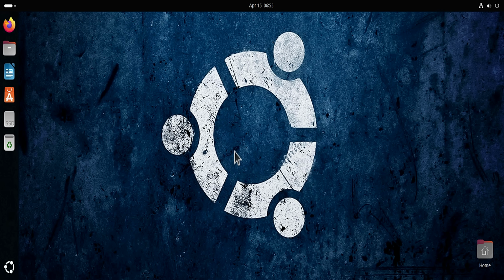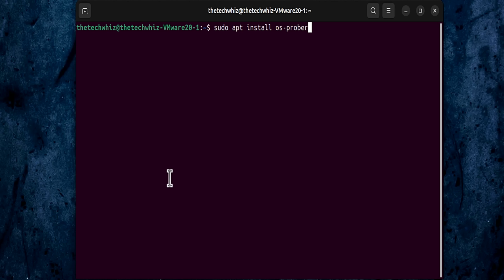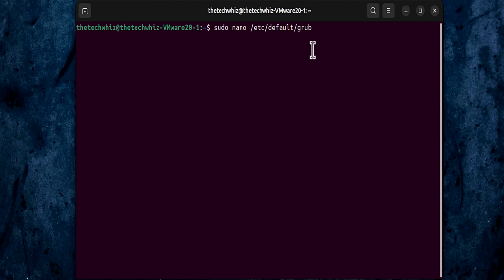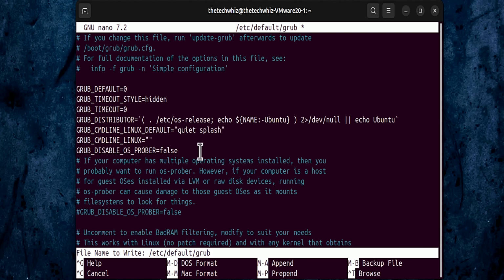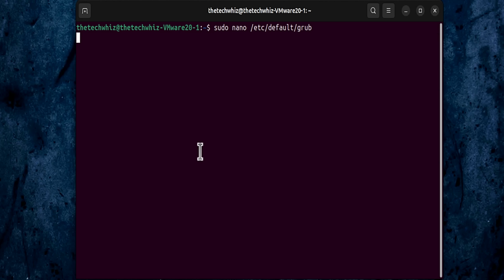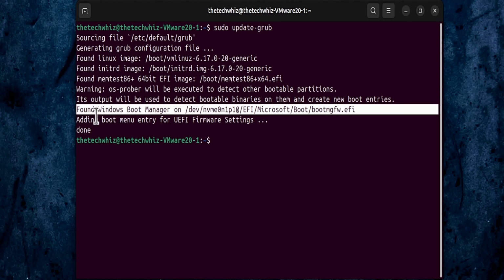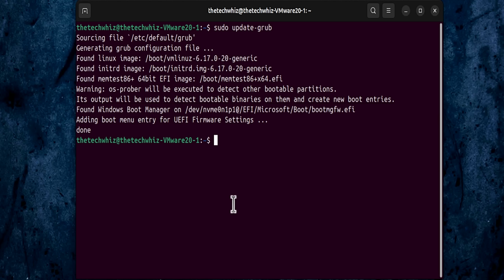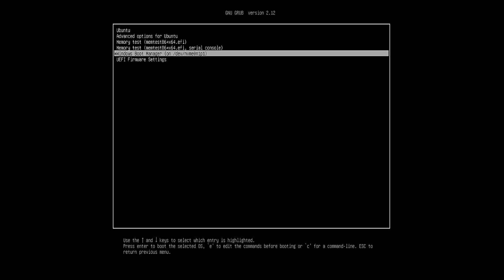How to Add Windows 11 to GRUB in Linux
This guide will explain why GRUB may not show Windows 11 and how you can add it to the GRUB menu in just a few steps.

Execute:

sudo apt install os-prober

Edit the sudo nano /etc/default/grub file to add GRUB_DISABLE_OS_PROBER=false to this file. Save this file, update grub and Grub should see Windows option in the grub screen now.

All you have to do is to open a terminal and use the following command:

sudo update-grub